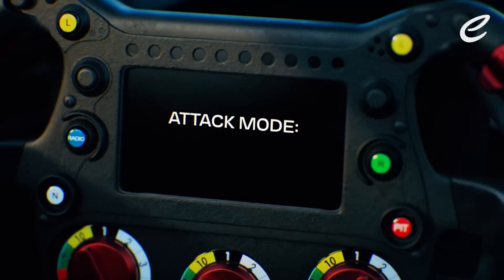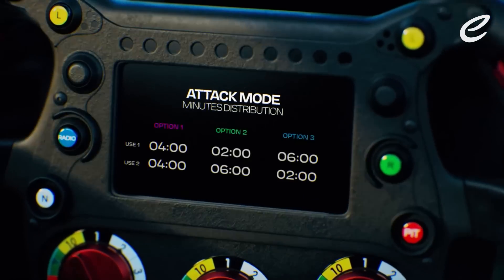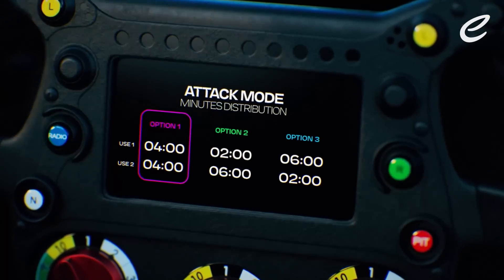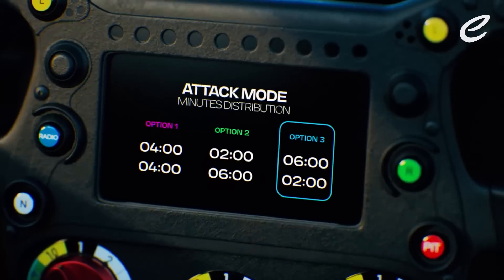Meet Formula E: Attack Mode Explained ⚡️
Many factors influence race strategy in Formula E, with Attack Mode taking a key role. This explainer gives you a closer look at what Attack Mode is and how drivers use it during the race.